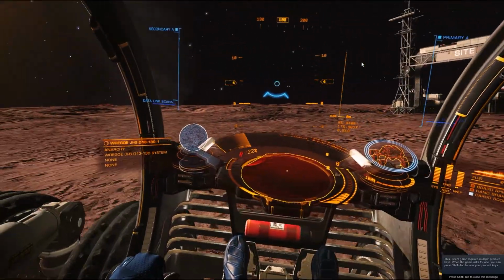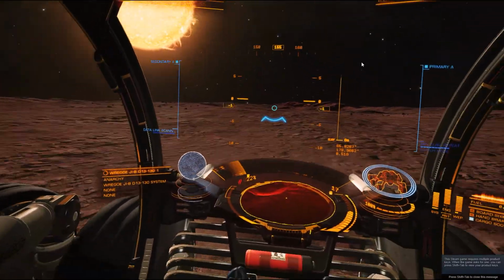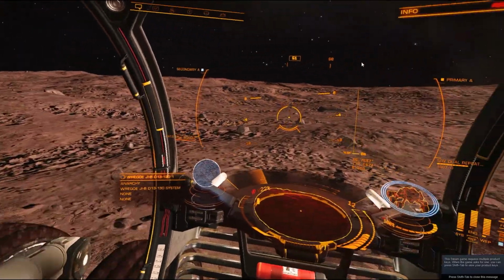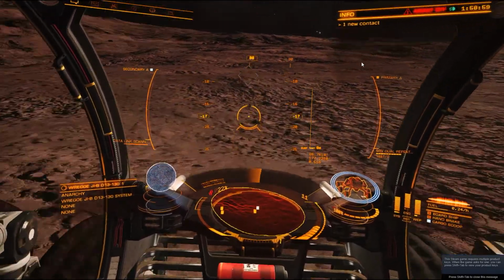Elite Dangerous: Wregoe JI B d13 130 1 - Site 426 - Surface Mining